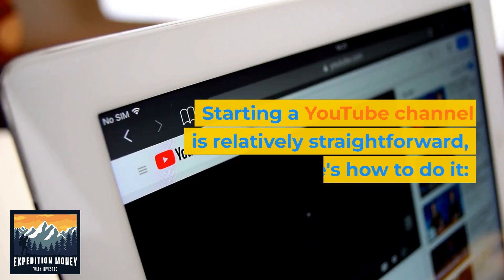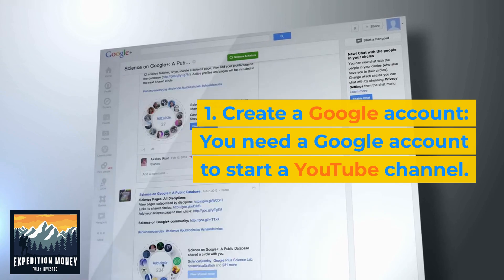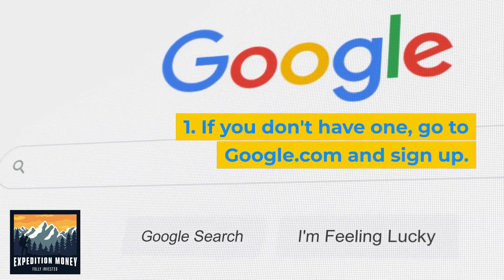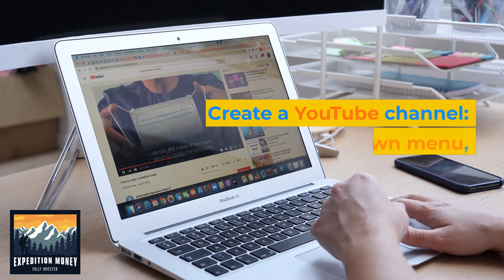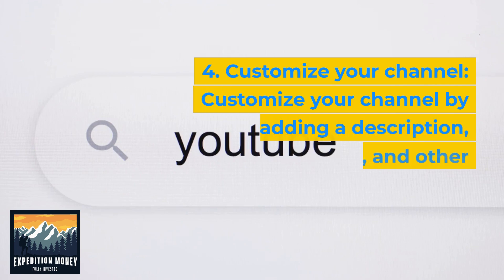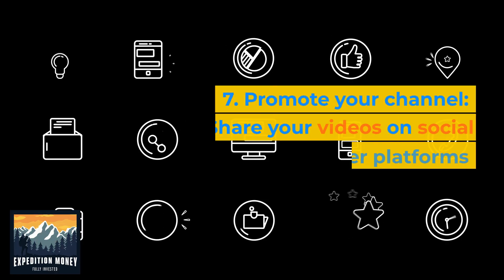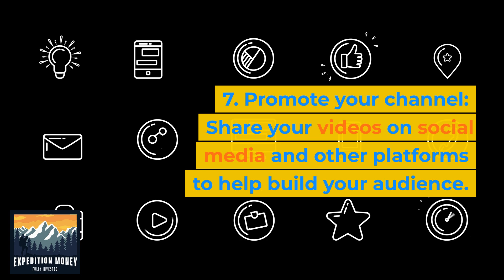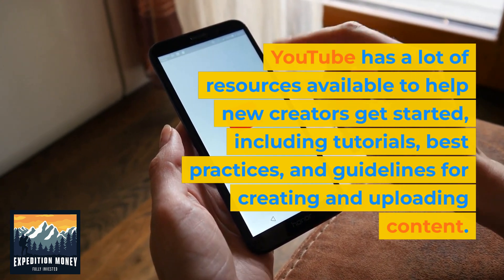How Do I Start A YouTube Channel?